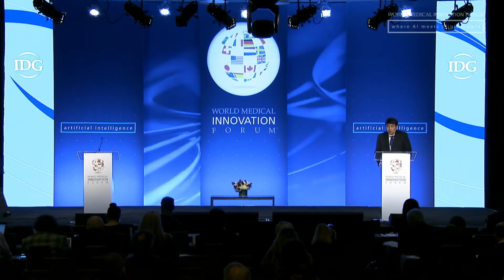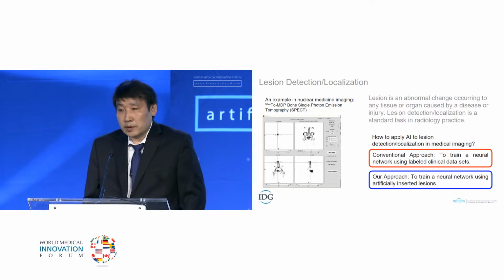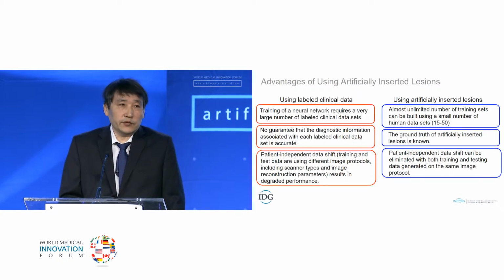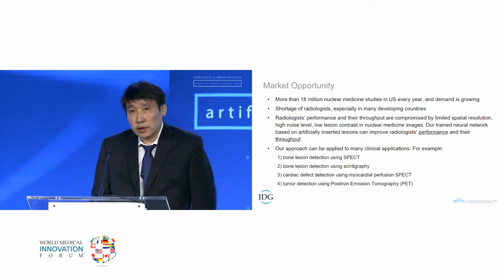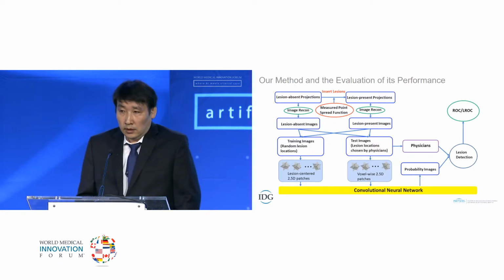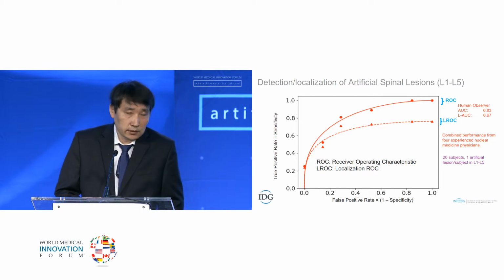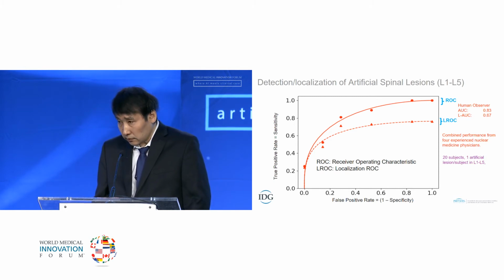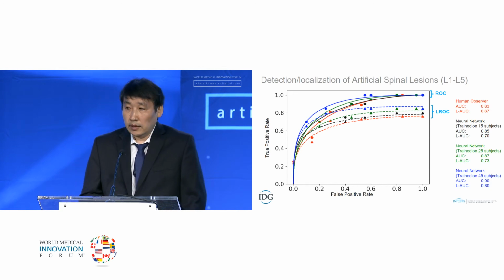2019 WMIF | IDG: Jinsong Ouyang, PhD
Jinsong Ouyang, PhD, Physicist, MGH; Associate Professor, HMS

Training a Neural Network to Detect Lesions